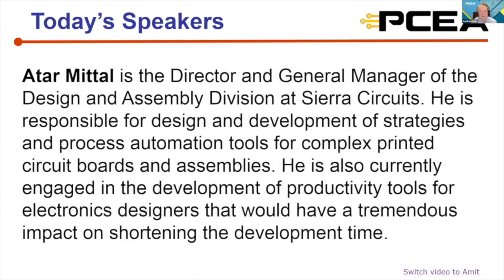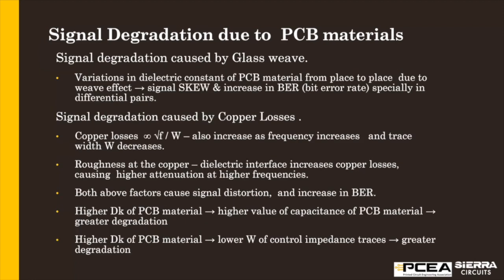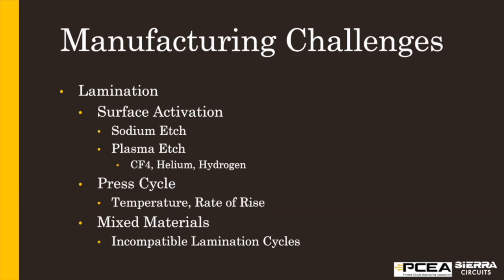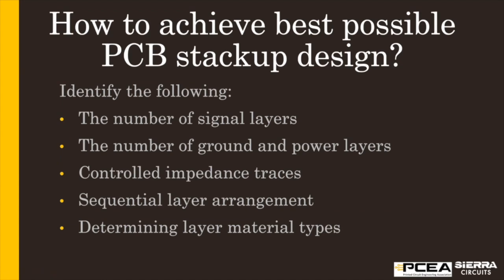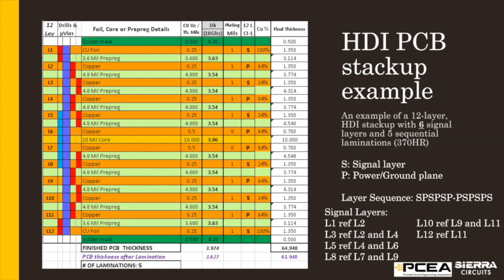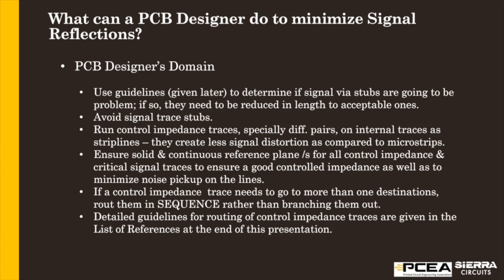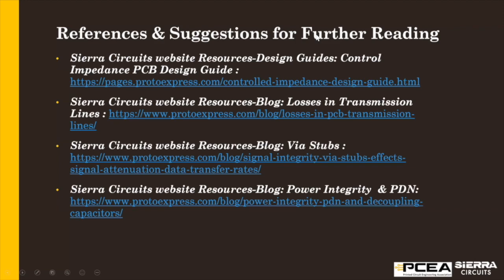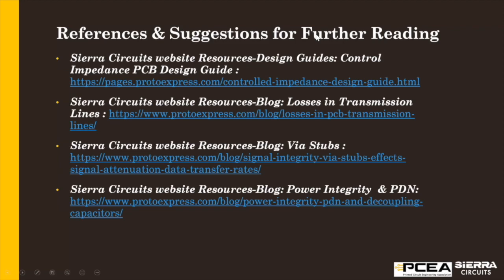How to Optimize your Stack-up & Electrical Performance- Amit Bahl & Atar Mittal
Recently the Orange County, CA & Cascade (Seattle), WA Chapter's hosted a joint Lunch & Learn webinar discussing how to optimize your stack-up & electrical performance. These chapter's were nice enough to share the presentation with the rest of the PCEA community.

If interested in becoming a sponsor, speaker or contributor to the PCEA, please

The featured speakers Amit Bahl & Atar Mittal of Sierra Circuits; discuss material selection, manufacturing processes, best practices & much more.

Jump too:
Introductions- 0:00
Table of contents- 2:18
Presentation-3:14

Q&A- 32:20

Webinar made possible by

Sierra Circuits Resources:
Control Impedance PCB Design Guide:

Like what you see? check out the existing & coming soon chapter's

Once the Covid-19 pandemic is contained the  PCEA will resume holding Lunch & learn meetings in person. In these uncertain times we wish you & your loved ones well & appreciate your support in helping educate the designers, EE's & manufactures of the future.

Sincerely,
PCEA membership Team